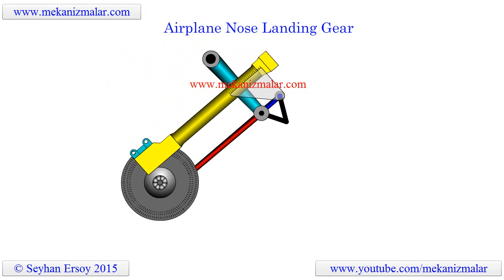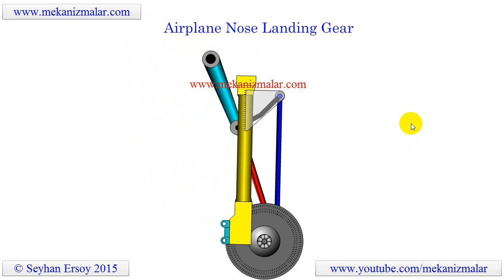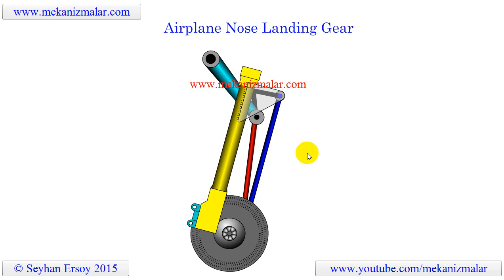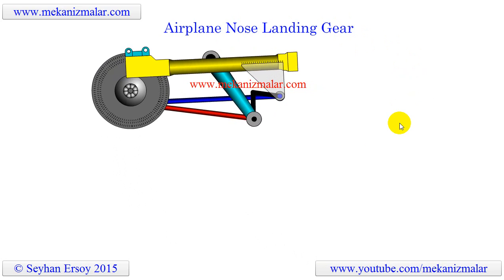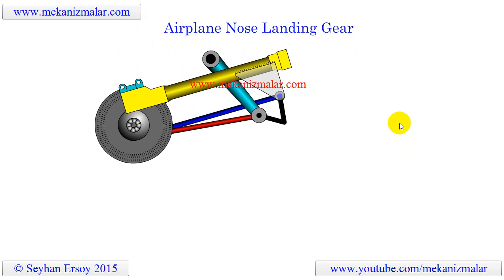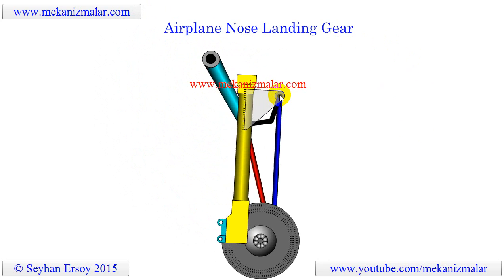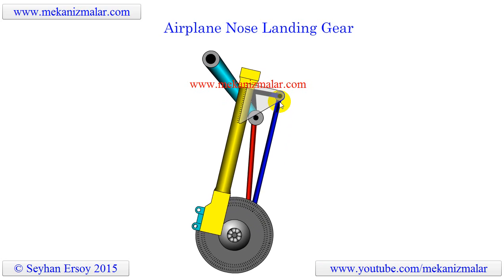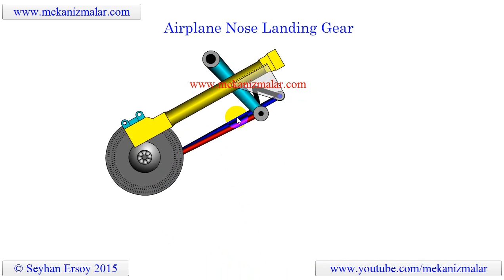airplane nose landing gear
Here is a video of an airplane nose landing gear.